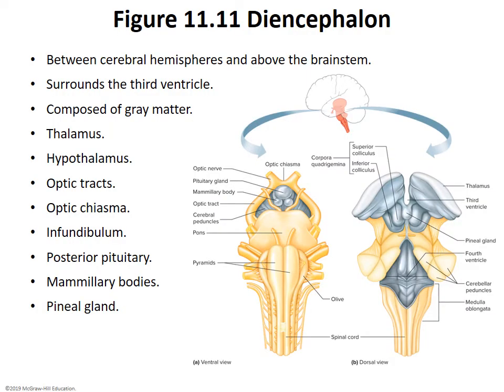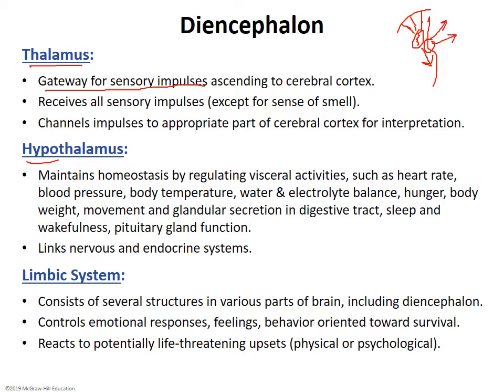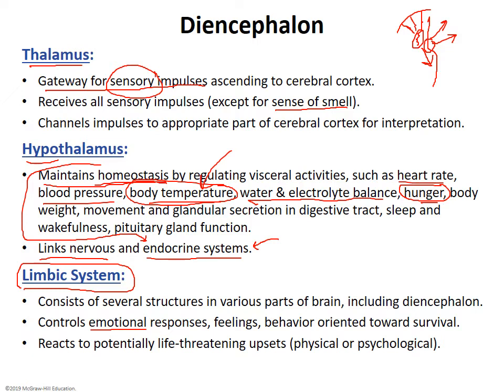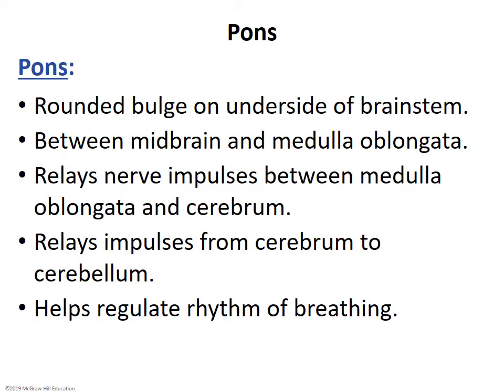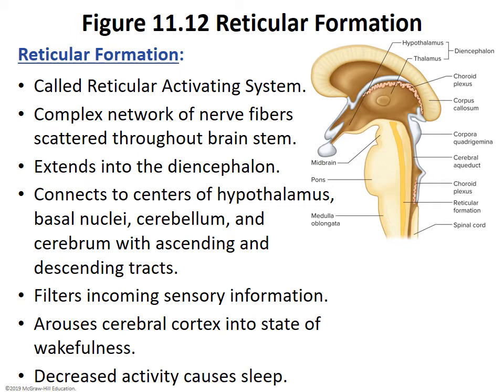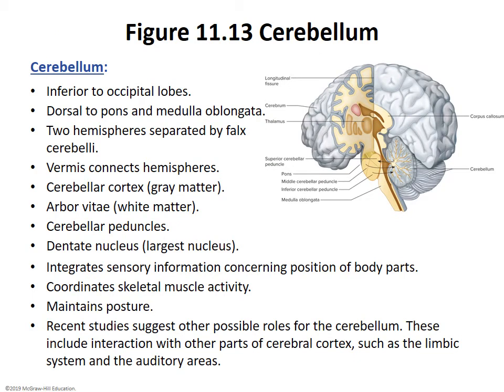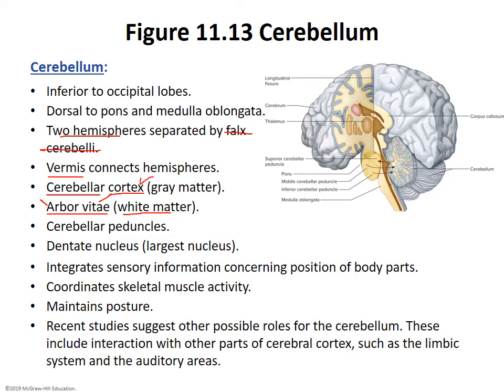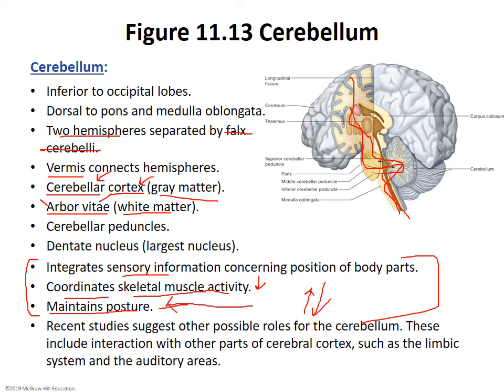3 Holes Chapter 11 Slides 32-44 video